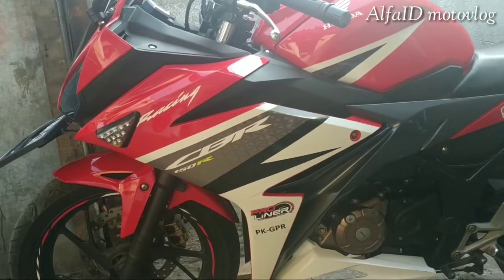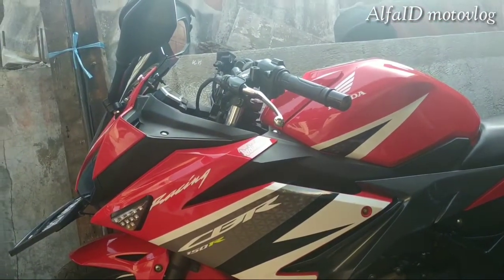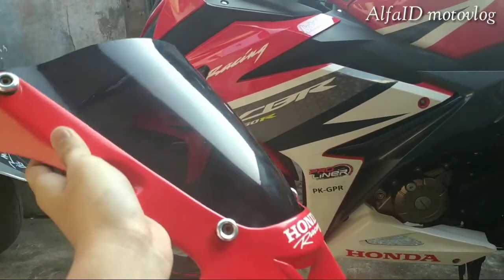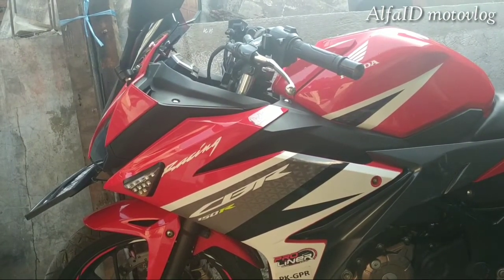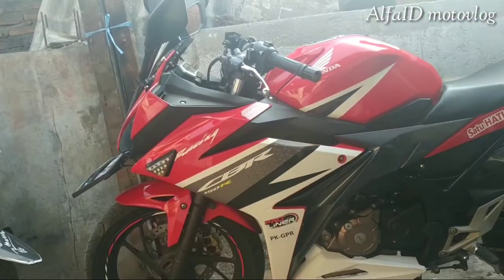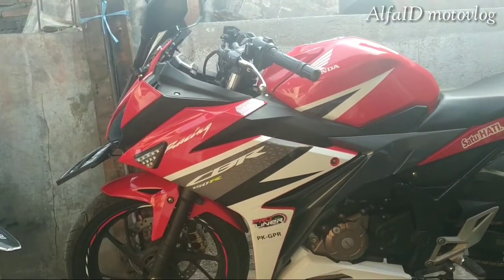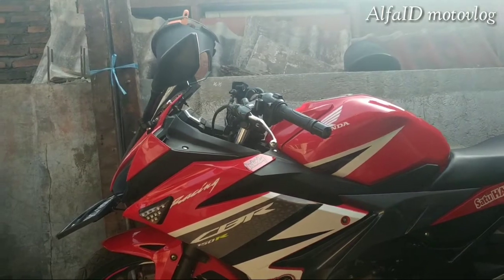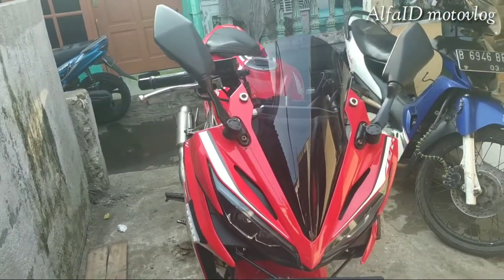Ganti VISOR CBR 150R ke Visor JENONG pendek !!! Lebih SIMPLE minimalis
Divideo kali ini gua ganti VISOR ke JENONG pendek dari yang sebelumnya visor V3 CBR
Alasannya karena bosen ajah ahahaha
Menurut gua visor JENONG pendek ini bagus dan simple
Terlebih gak merubah tampilan asli muka CBR nggak seperti visor V3 yg merubah total muka CBR

Terimakasih